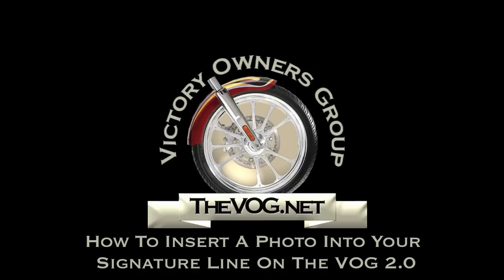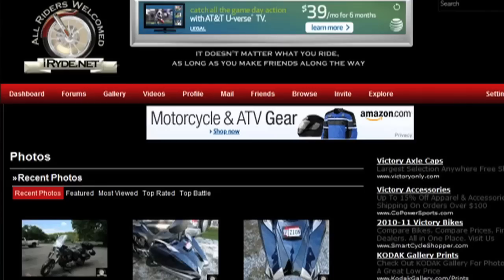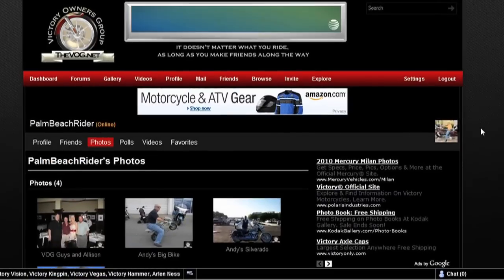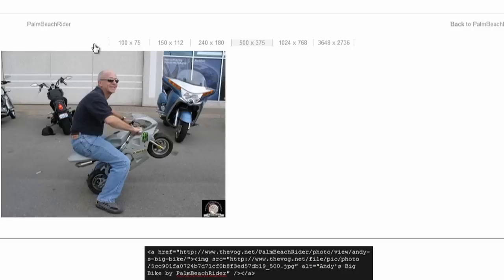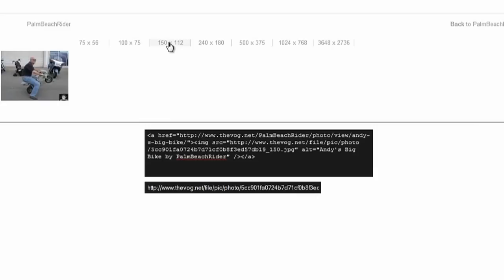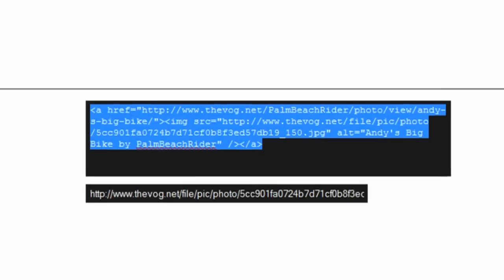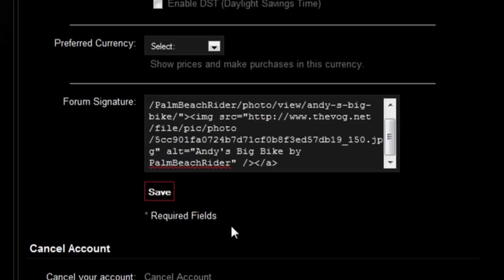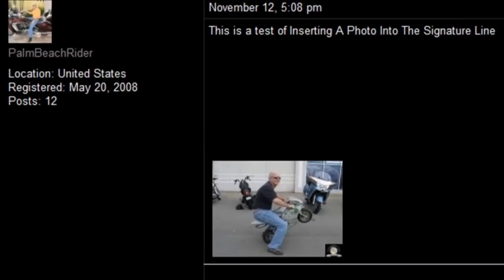How To Insert A Photo Into Signature Line On TheVOG.net ...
Here's a brief video showing how to insert a photo into your signature line